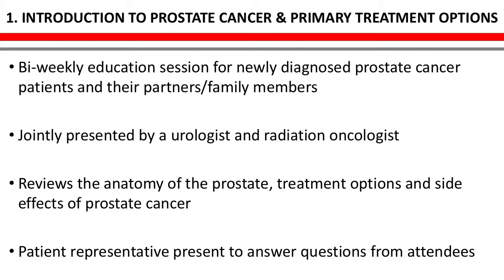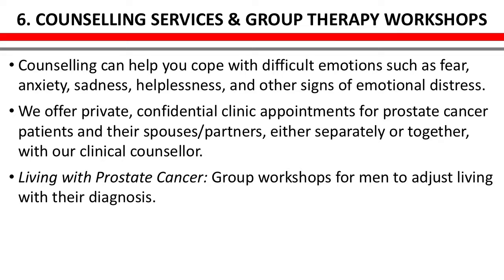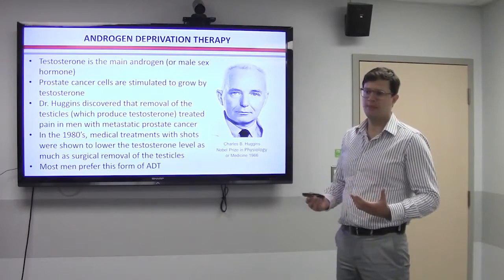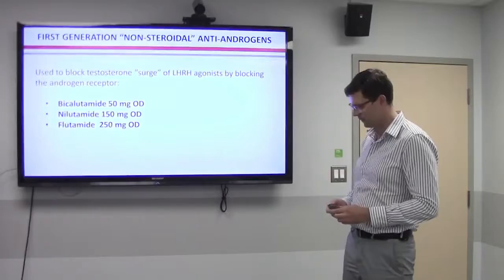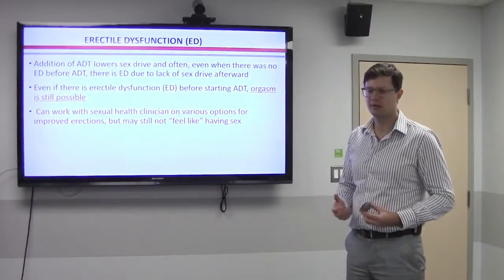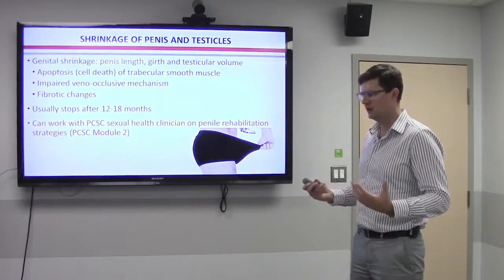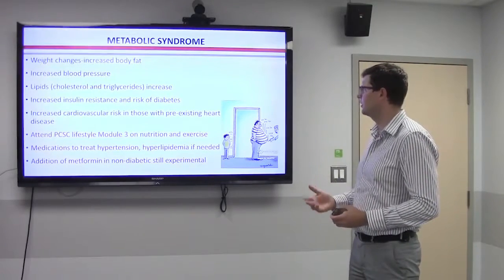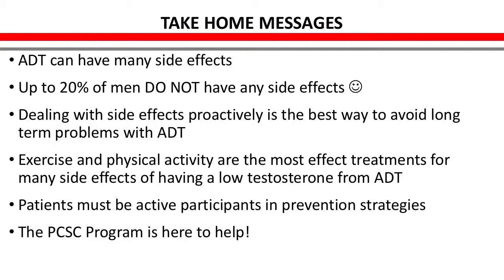Recognition & Management of Treatment Related Side Effects of ADT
Presented by Monita Sundar, PCSC Program Coordinator
Nikita Ivanov, NP(F), MN-NP
(Recored July 2017)